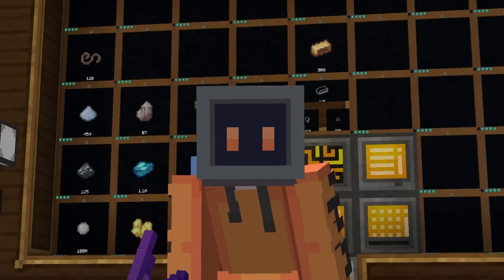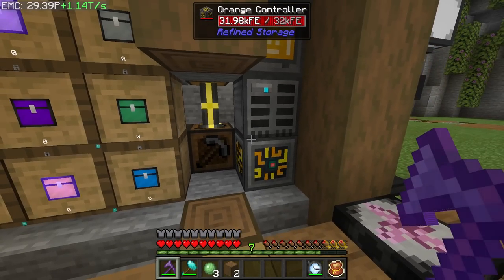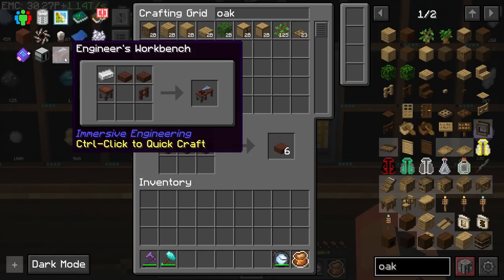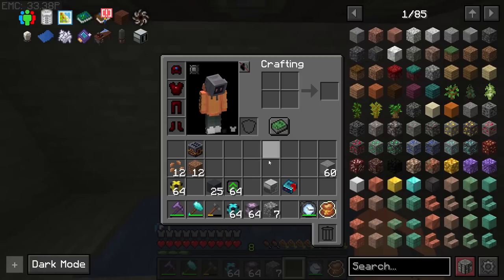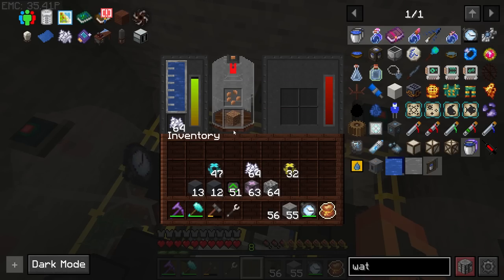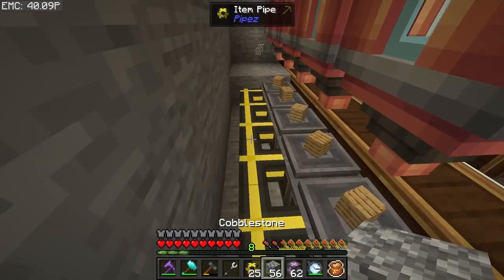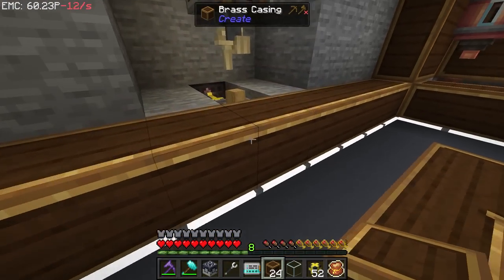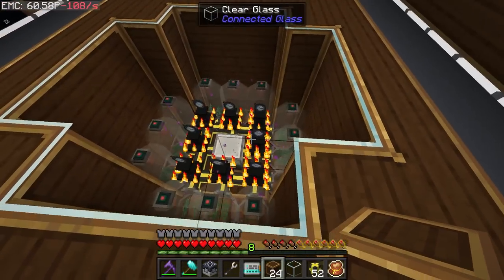FTB Stoneblock 3 Balloon Singularity Automation - EP15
Stoneblock 3 is here and there"s more action and adventure waiting for you than ever before! In a world of rock and stone, release you inner dwarf and build subterranean kingdoms! Use magic and technology to forge your realm to your designs.

FTB Stoneblock 3 Balloon Singularity Automation - EP15 with SystemCollpase.